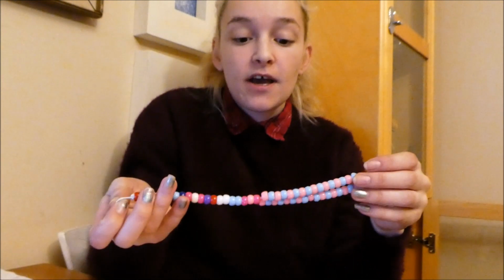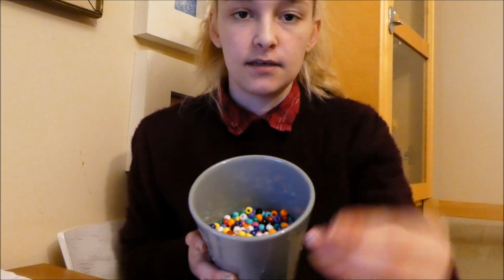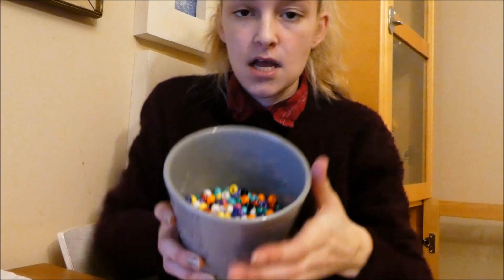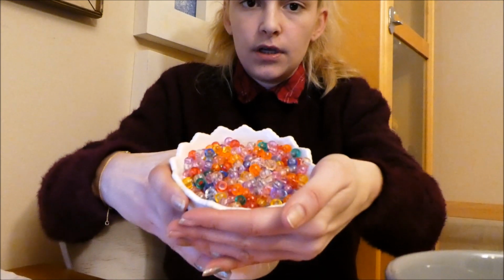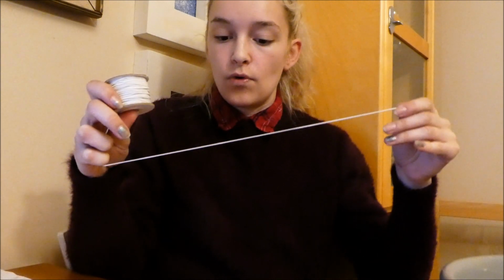Easy DIY Foot Jewellery | How Do You Do That!?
Hey, everybody!

How's it going? I thought today it might be fun to do a DIY foot jewellery video. I have had people ask in the past if I have foot jewellery and I didn't have any but I thought to myself that it can't be that hard to make something nice and easy for my feet!

This DIY foot jewellery is quite simple in that it only requires 3 things, elastic string, any sort of bead (plastic or otherwise), and scissors! It's that simple. All these things can be bought at a local craft shop or even an office supplies store will probably have this stuff.

Foot jewellery is a great idea for summer time especially if you love barefoot walking but you want to look a bit more dressed up. There can be a some judgement from people when you go barefoot but if you have jewellery on your bare feet then it really shows people that you own it and basically that you don't care what they think of bare feet because for you it's fashionable or whatever.

I am going to take some bare foot photos for my patreon with my new foot jewellery so if you like that type of thing then please support me on my patreon